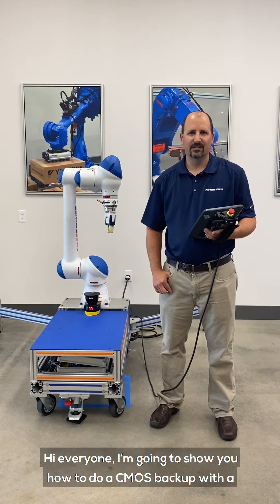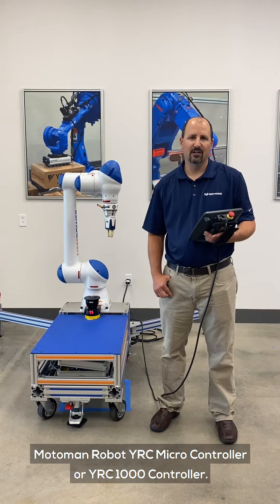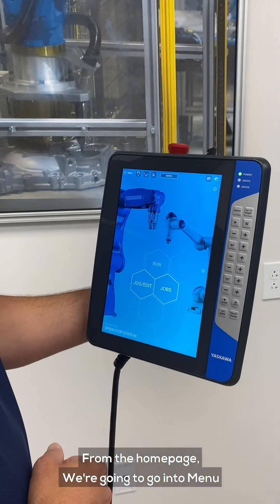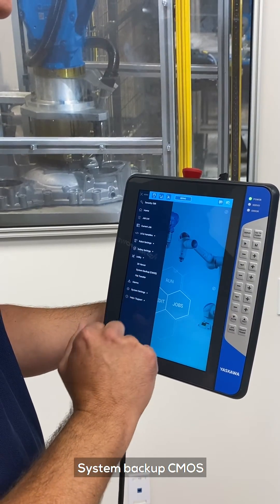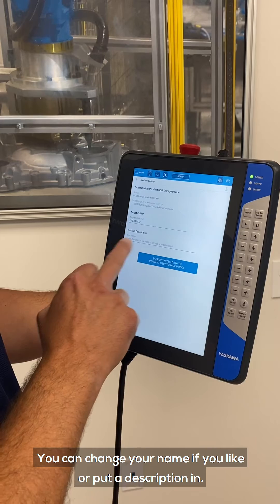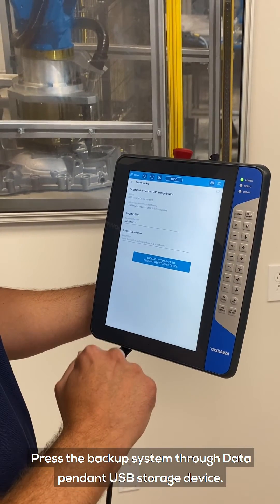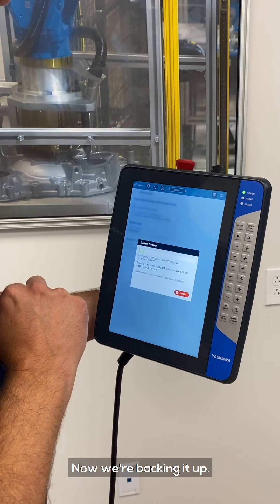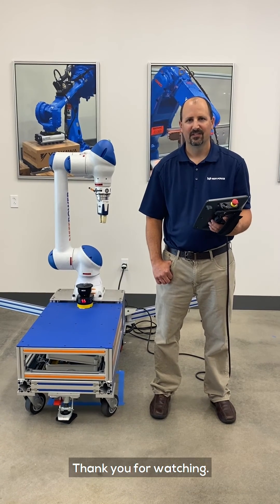Neff Power | CMOS Backup with Smart Pendant from Yaskawa Motoman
One of the great advantages of the Smart Pendant over the Standard Pendant is the ease of use of the touchscreen.

Notice how the length of this video is only 1 minute and 2 seconds?  Way fewer steps to do a CMOS file backup on the Smart Pendant than on the Standard Pendant.

Compare this file backup procedure to the 2 minute and 4 second video of the CMOS file backup on a Standard Pendant - also on the Neff Power YouTube Channel (here is the